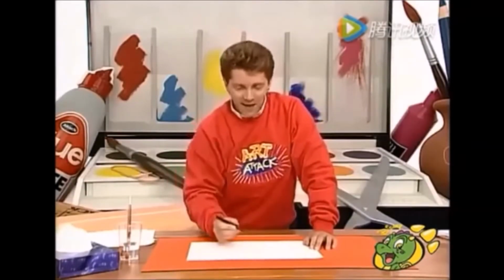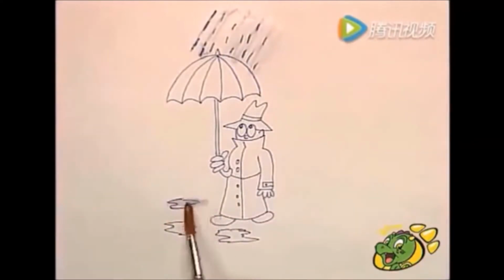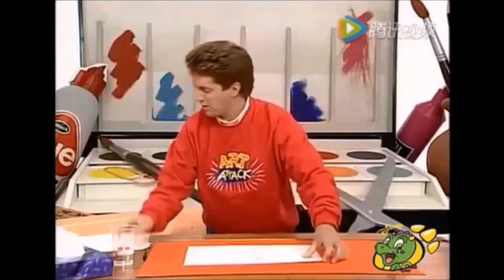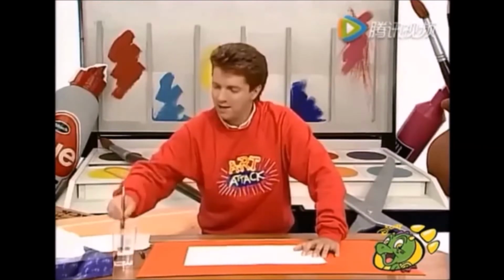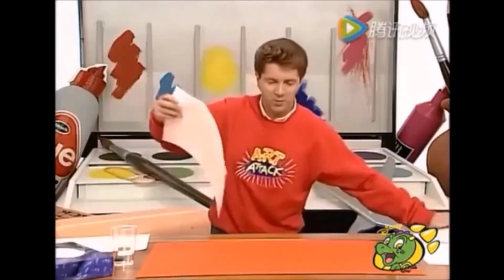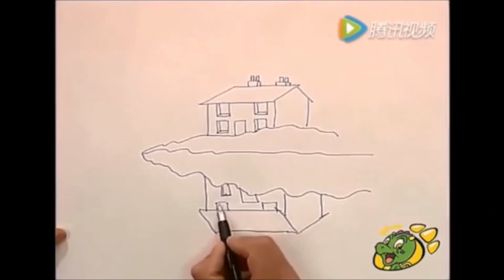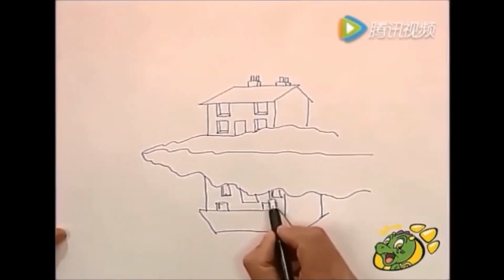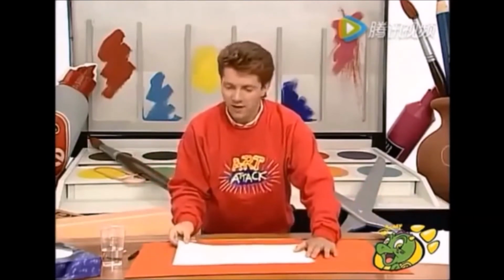Art Attack - Series 8 (1996), Episode 4: “School Fountain Pen” [HD/HQ]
This requires a fountain pen and waterbased fountain pen ink (or you can also use waterbased fountain pen ink cartridges).